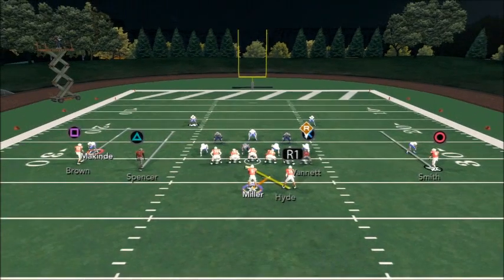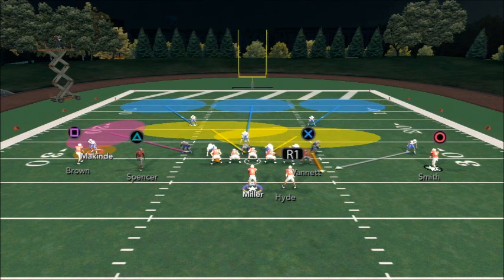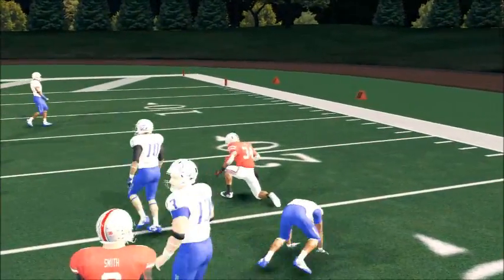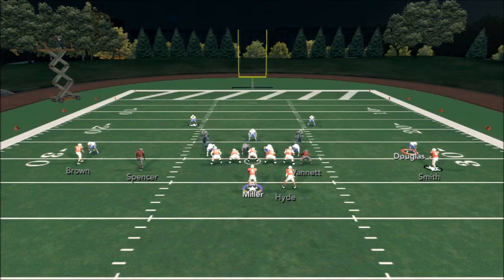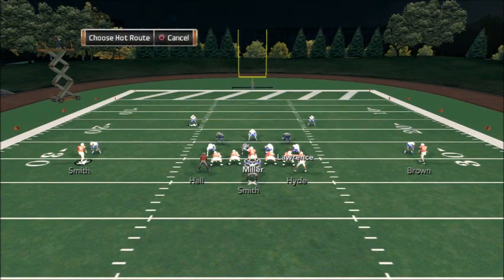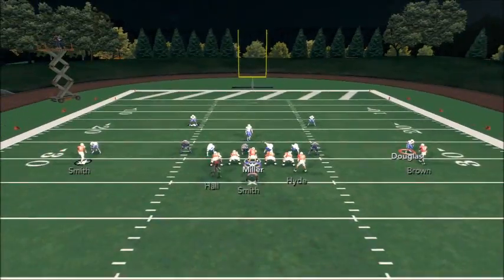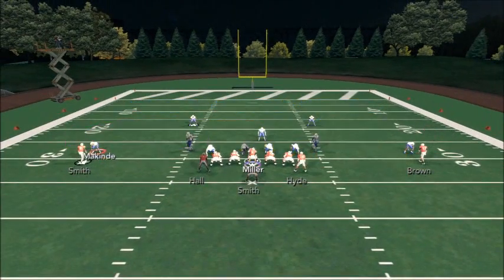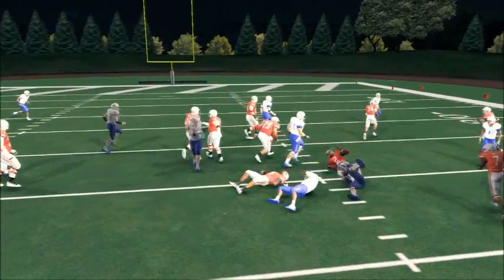NCAA 14 Tips - How to Stop the Read Option, and Speed Option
This is just one play to mix in.  This can be found in our Film room and it will also be part of our Shutdown Defensive Guide Pre-Order it